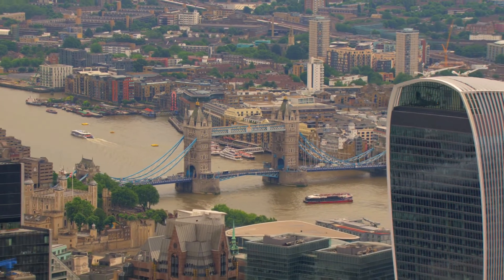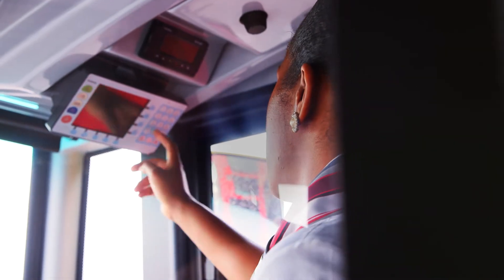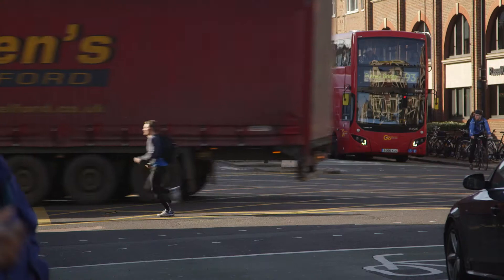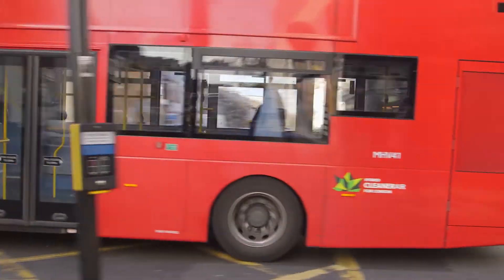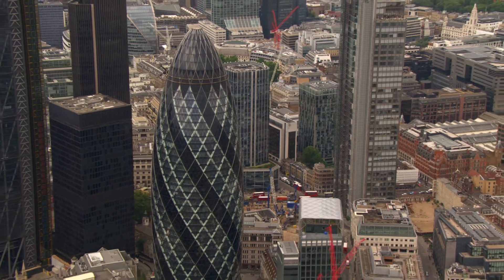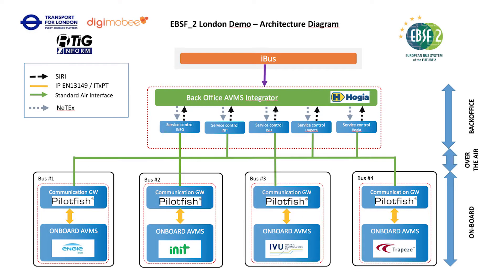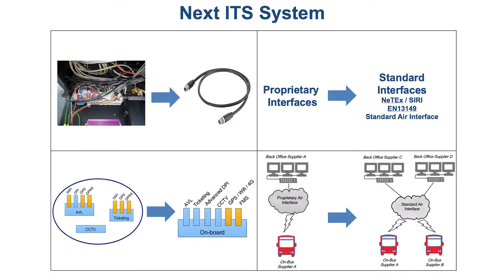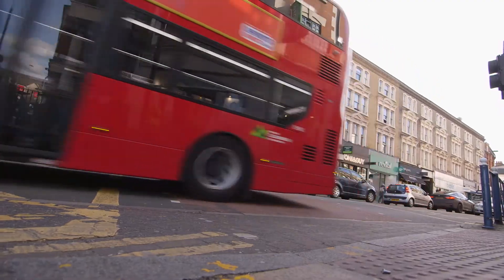IT standard for buses – The experience of Transport for London (TfL)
In this video Simon Reed, Head of Technology and Data, Surface Transport at Transport for London highlights the importance of the interoperability of IT systems. TfL works together with partners on the European Bus System of the Future 2 project (EBSF_2) and is a strategic member of the Information Technology for Public Transport (ITxPT) association, whose aim is the implementation of a working standard for plug-and-play IT-systems applied to public transport.